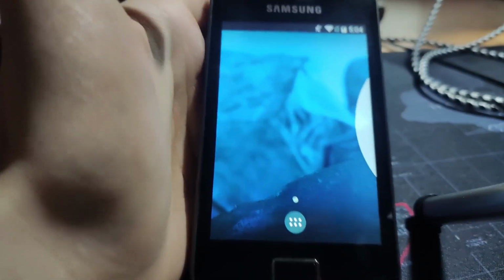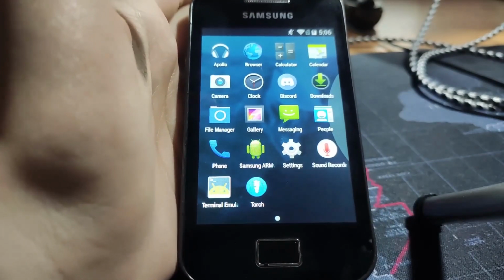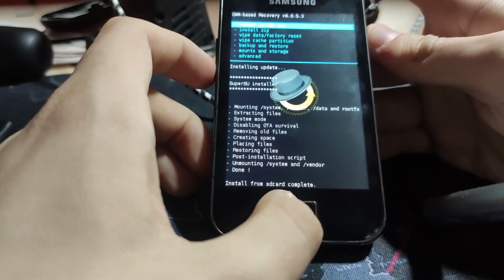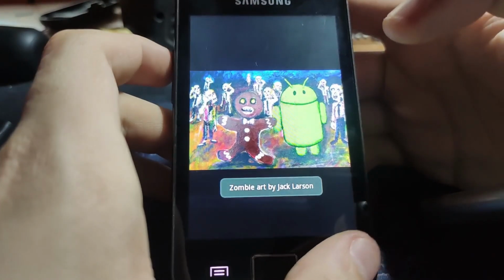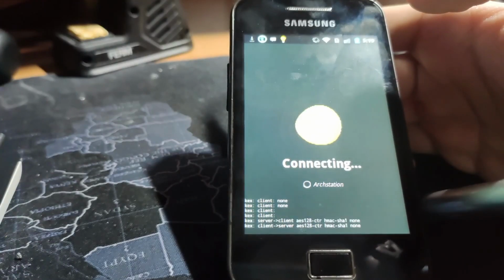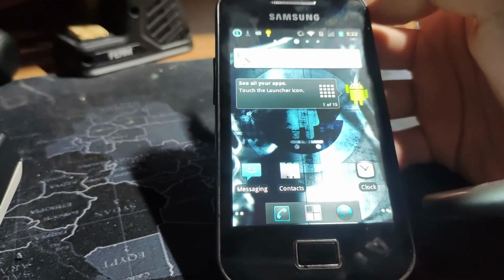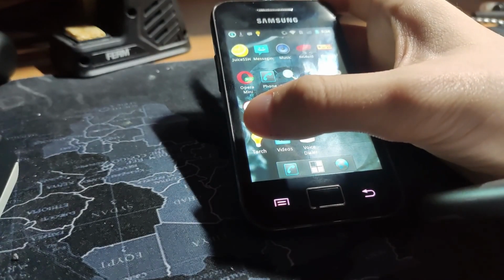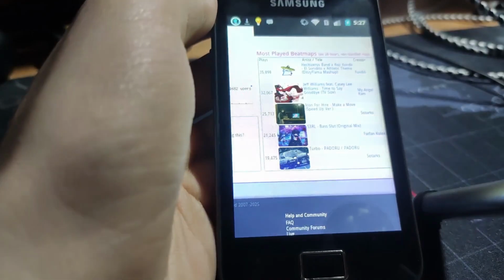Downgrading Android 4.4.4 to 2.3.7 on a Samsung Galaxy Ace